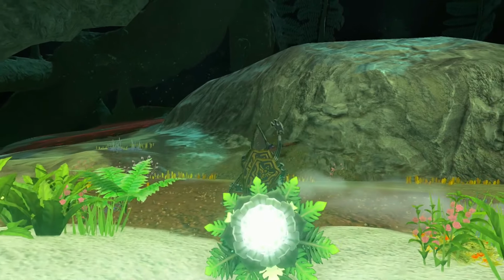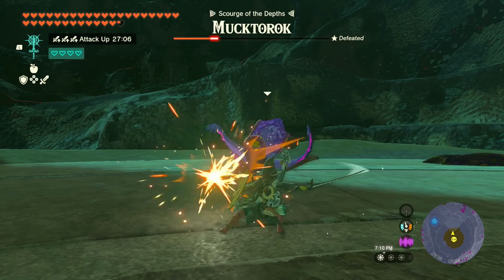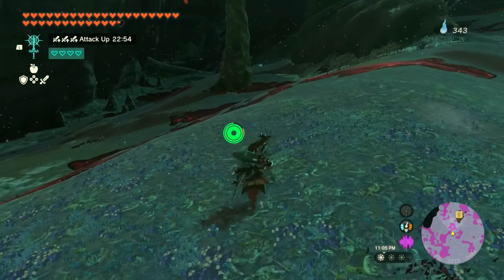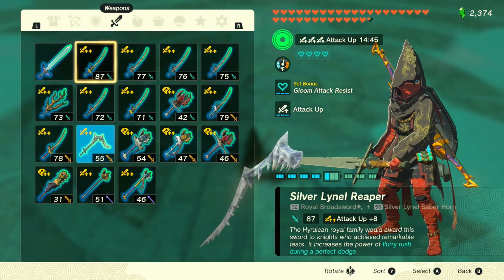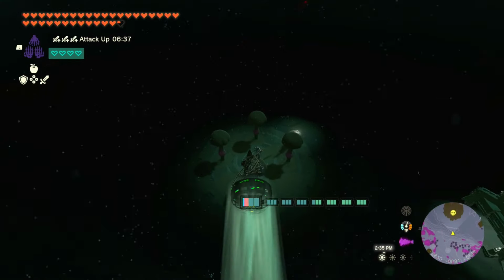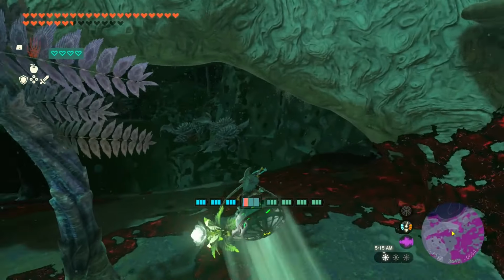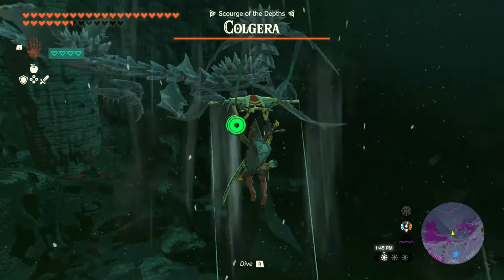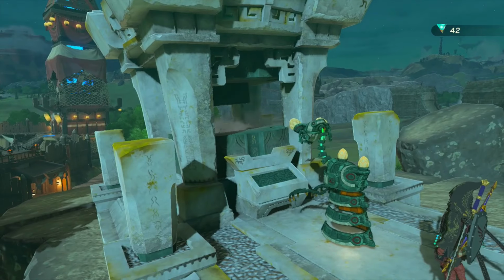DEPTHS BOSS MARATHON! - Zelda Tears of the Kingdom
The Legend of Zelda Tears of the Kingdom is here! Not only are we playing through the game, but we're getting distracted by everything new that the land above and below Hyrule has to offer!

This time, we're fighting all of the bosses in the depths (scourge of the depths bosses specifically) and we're doing it in ONE LIFE! No healing, no fairies, and no allies. Let's do this! It's a Depths Boss Marathon!